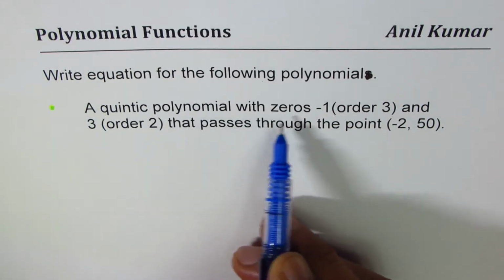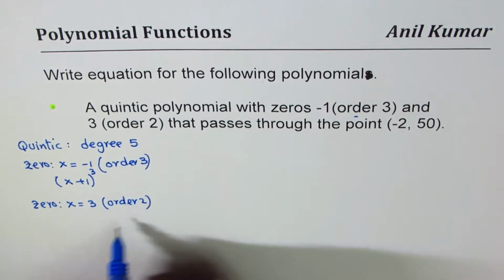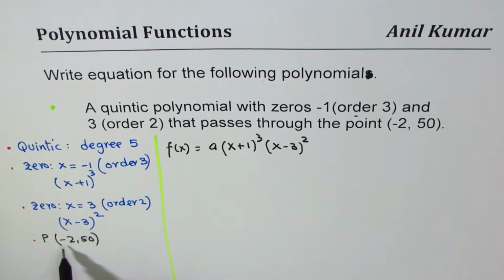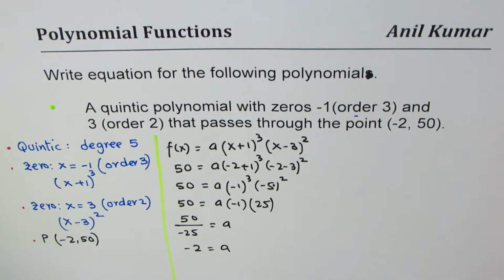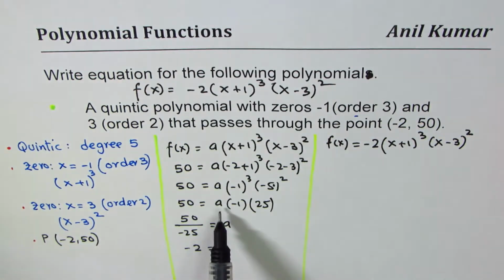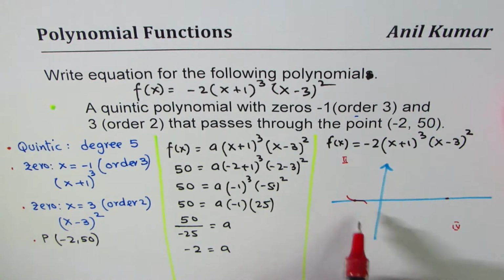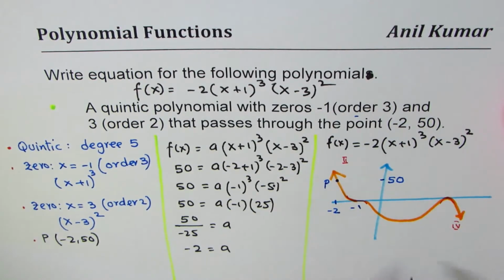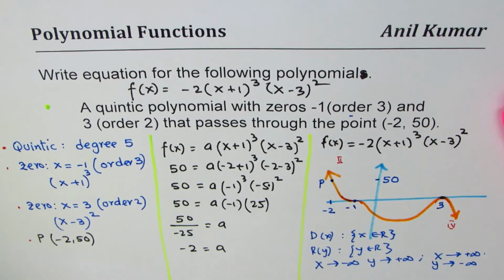Write Quintic Polynomial with zeros at 1 and 3 of order 3 and 2 passing through a point